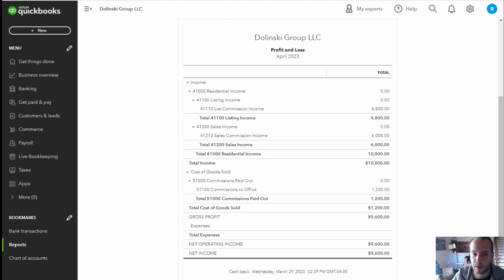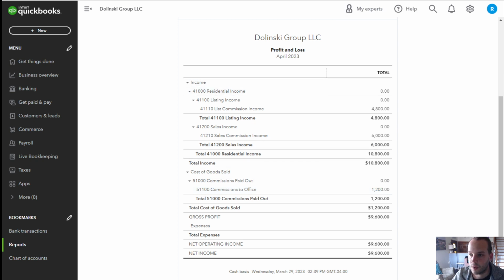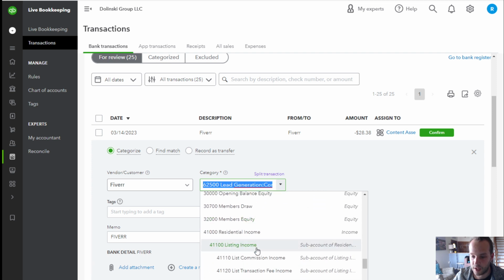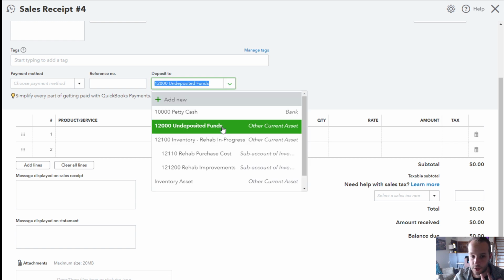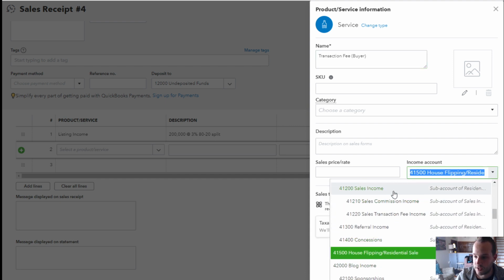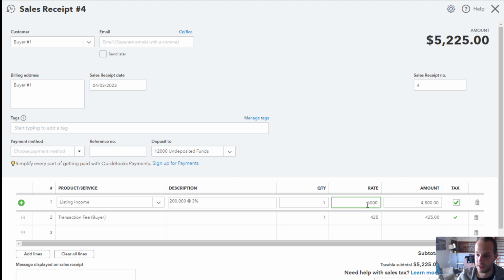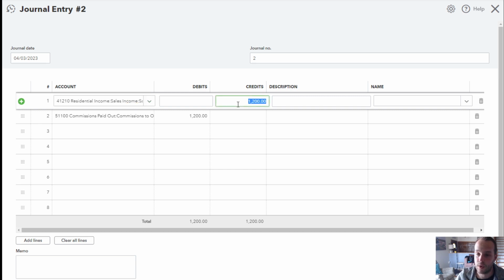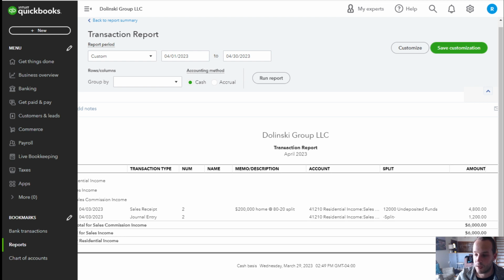Real Estate Agent Bookeeping: How to Record Real Estate Agent Commission Income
Wondering how to record real estate agent commission income checks inside Quickbooks Online?

In this video, we're diving into the methods of real estate agent bookkeeping to understand how you should track and record your GCI. The method we propose is different than what most real estate agents, tax accountants, and bookkeepers are doing.

This solution is designed specifically for real estate agents to get better insights into their numbers.

In this video, we're showing you:

00:00 - Intro Why Use The Suggested Method?
02:09 - Recording using the Bank Transaction Feed
 03:50 - Recording using Sales Receipts
07:18 - Making Journal Entries for More Details

Are YOUR numbers a mess? Do you know where to start? Are you tired of hearing the same boring, jargon-confusing advice about your finances and bookkeeping?

Take our real estate agent crash course and learn to build a financial system in quickbooks that will simplify your numbers, slay the tax monster, and give you better control of your money.